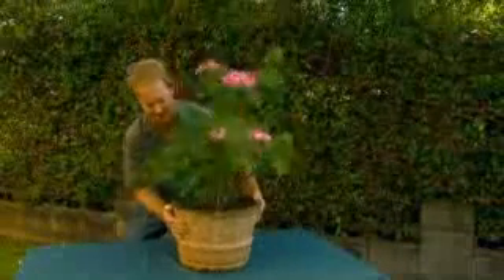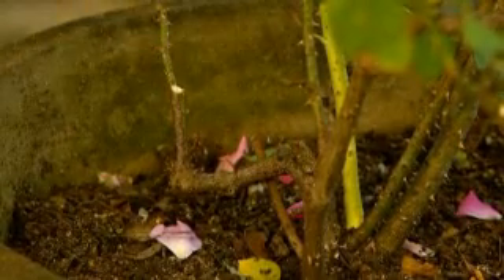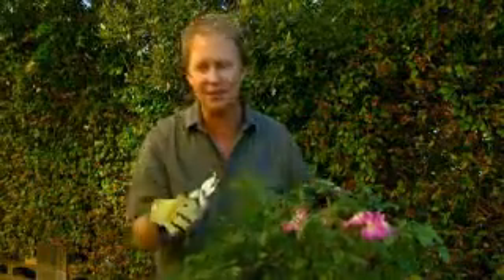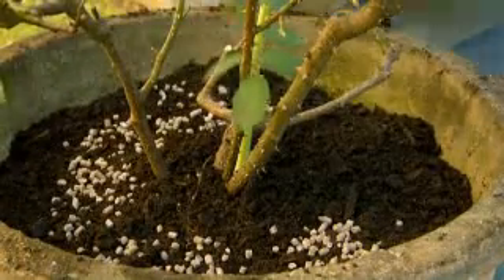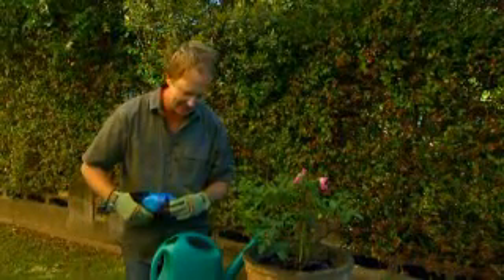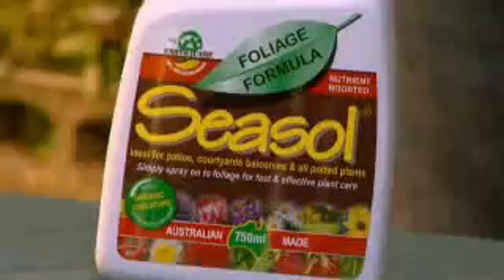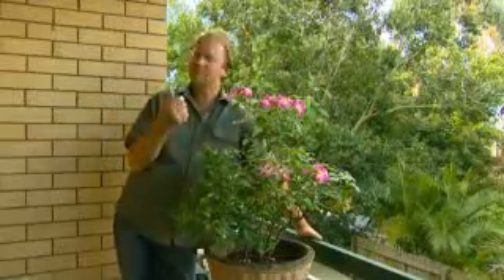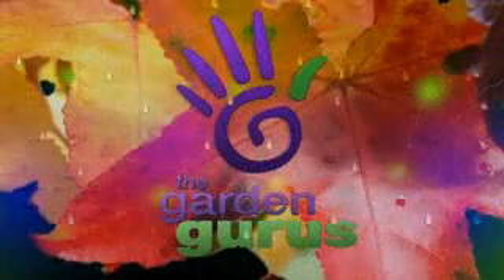The Garden Gurus - Growing Balcony Roses